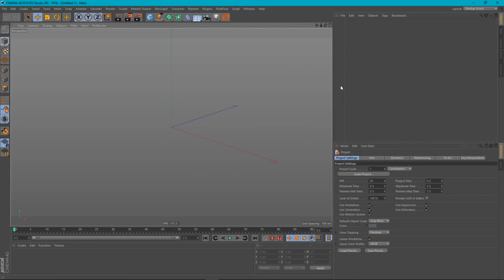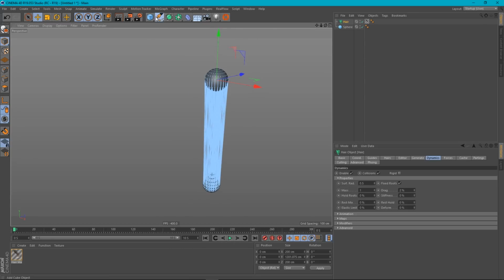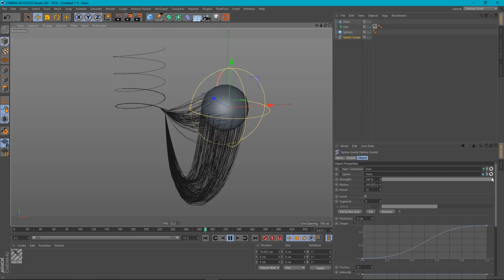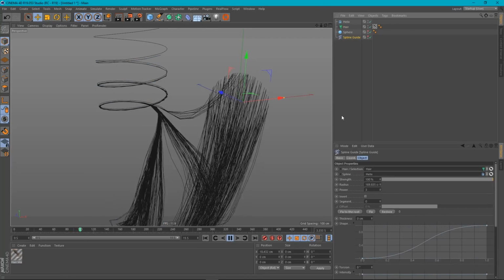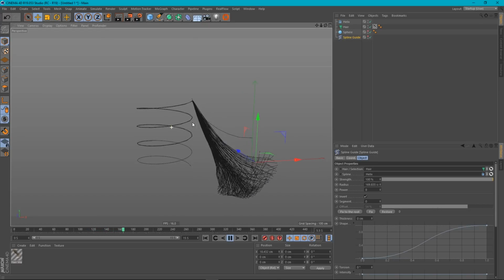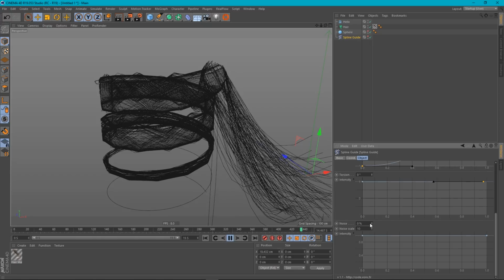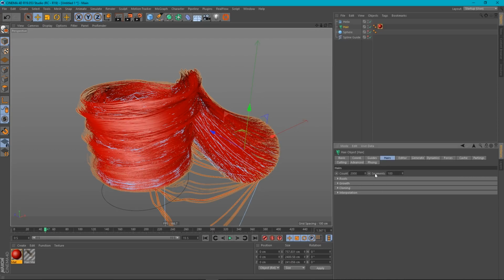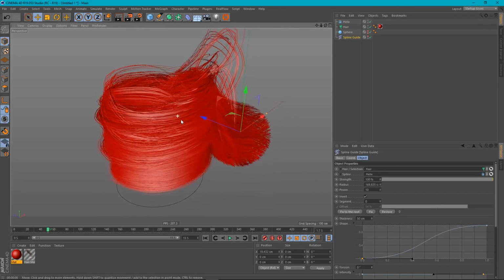Free C4D Plugins: Spline Guide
In this free C4D plugin video we take a look at the Spline Guide plugin. Spline Guide is a plugin that Manipulates Cinema 4D Hairs using a Spline as a guide. We take a look through the settings and discover what kinds of objects we can sculpt using this plugin and Cinema 4D Hair.